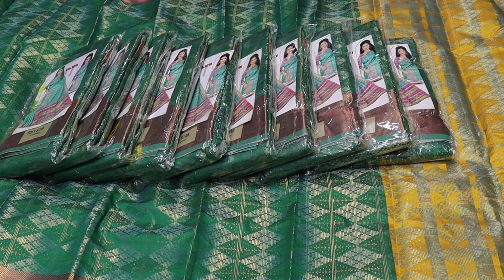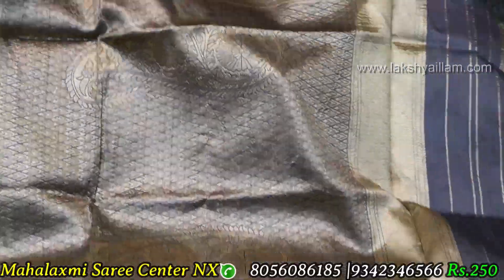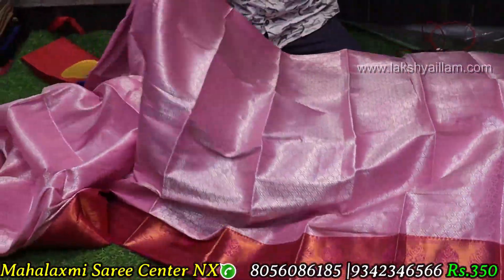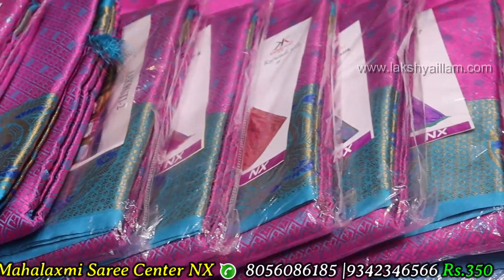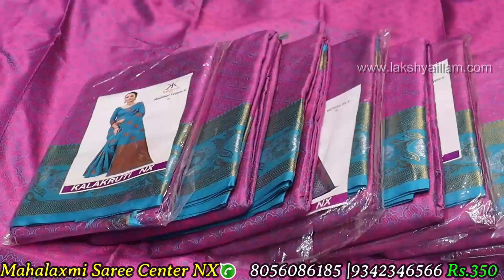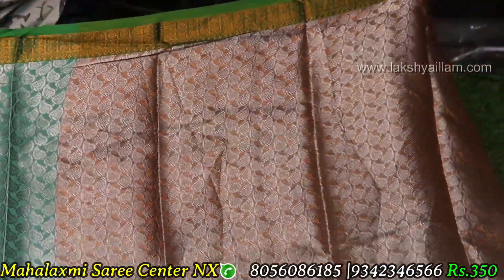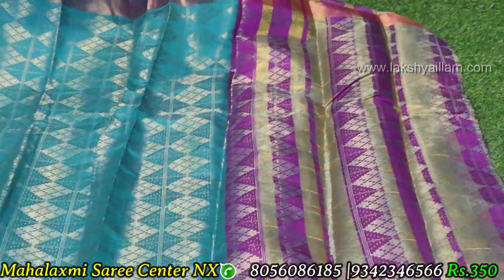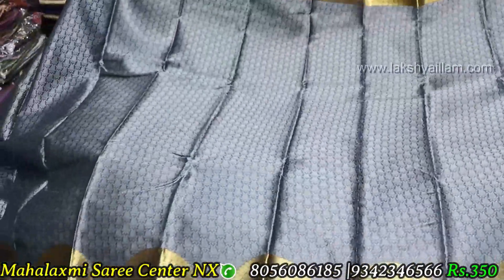Rs.250 Budget Banarasi sarees collection silk Sarees collection Mahalaxmi Saree Center NX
VIDEO CHAPTERS
00:00 Sarees Click Me
01:01 Banarasisarees#1 Rs.250
01:23 Banarasisarees#2 Rs.250
01:40 Banarasisarees#3 Rs.250
01:56 Silksarees#1 Rs.350
02:32 Tissuesilksaree#1 Rs.350
03:02 Tissuesilksarees#2 Rs.350
03:15 Pastelsilksarees#1 Rs.350
03:35 Zaribordersarees#1 Rs.350
03:59 Mysoresilksarees#1 Rs.350
04:16 Goldzarisilksarees#1 Rs.350
04:41 Goldzarisilksarees#2 Rs.350
05:01 Silksarees#1 Rs.350
05:10 Silksarees#2 Rs.350
05:30 Silksarees#3 Rs.350
05:42 Silksarees#4 Rs.350
06:01 Silksarees#5 Rs.350
06:15 Silksarees#6 Rs.350
06:39 Silksarees#7 Rs.350
07:01 Silksarees#8 Rs.350
07:10 Silksarees#9 Rs.350
07:34 Silksarees#10 Rs.350
07:55 Silksarees#11 Rs.350
08:39 Silksarees#12 Rs.350
09:24 Silksarees#13 Rs.350
09:47 Silksarees#14 Rs.350
10:09 Silksarees#15 Rs.350
10:44 Silksarees#16 Rs.350
10:58 Silksarees#17 Rs.350
11:43 Silksarees#14 Rs.350

shop address
Mahalaxmi Saree Center NX
No 4/66 12th West Cross Street Road
M.K.B Nagar Chennai 600 039
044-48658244